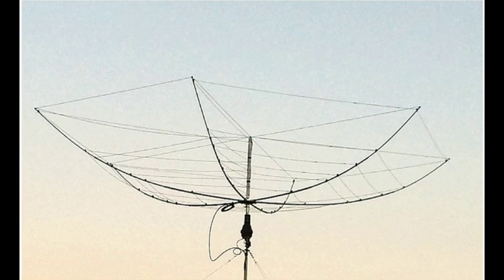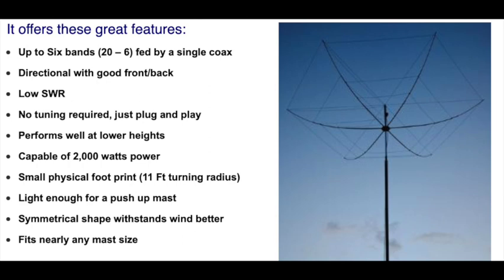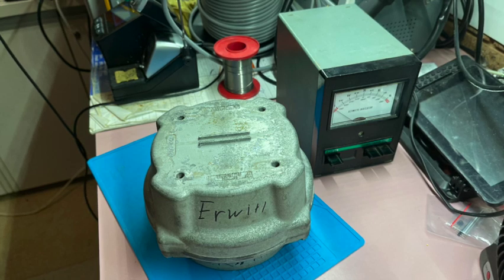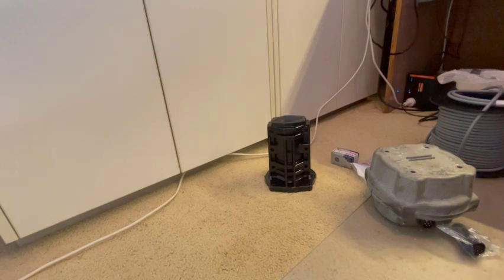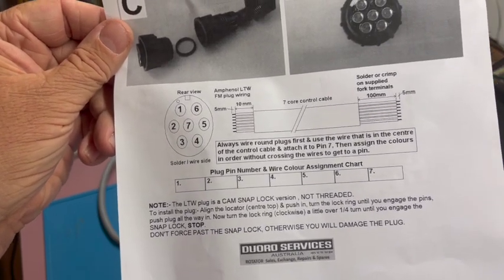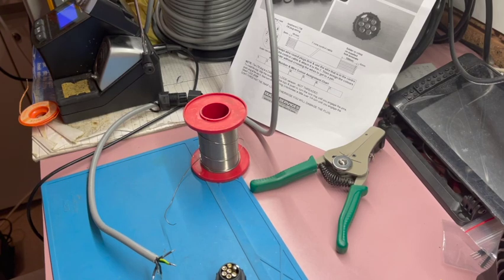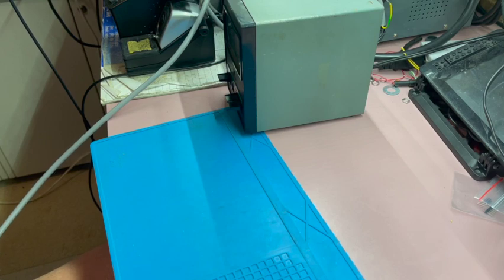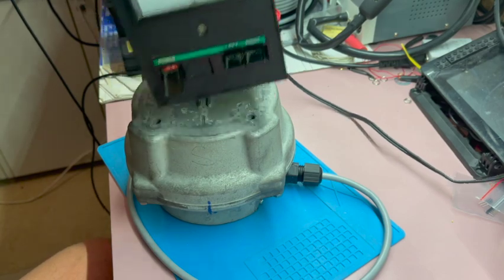Hexbeam Part 1 - The KR400 Antenna Rotator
Part 1 of the Hexbeam project : The KR400 Antenna Rotator.
00:00 Project Introduction
02:18 KIO Hexbeam details
03:48 Rotator and Controller
06:09 Duoro Services - Peter Hastings
07:10 Overhauled Rotator
09:42 Disconnect Capacitor in Controller
11:40 Fitting the Connector
16:18 Rotator Controller Connection
18:40 Rotator Bench Test
20:35 Display Calibration

The display alignment procedure shown in this video is WRONG.
Here is the correct procedure (Thanks to Peter @ Duoro Services ):
1) Rotate (Left) from North thru West until the blue mark on the top housing aligns with the RED South marking on the lower housing.
2) If out of alignment adjust the needle to South via the adjust screw under the meter #.
3) Now rotate (right) 360 degrees back to South.
4) If out of alignment adjust to south via the trim POT on the back of the controller.
5) If North alignment point is still out, you may have to fudge the (CCW) south alignment point via the adjust screw under the meter #.

# Note the screw adjust under the meter is mechanically adjust the spring tension within the meter.